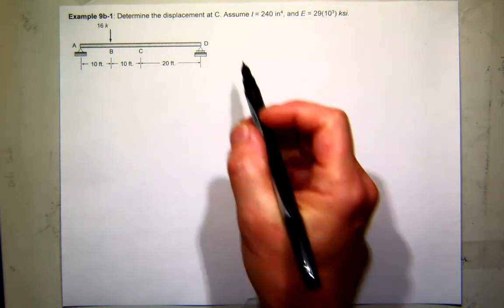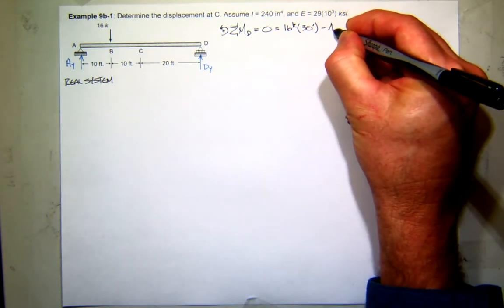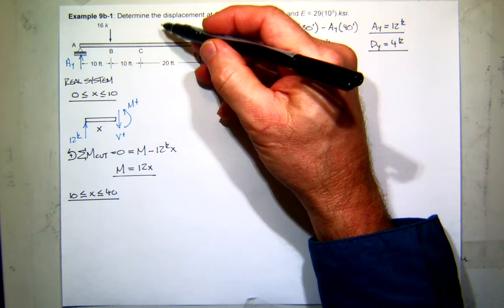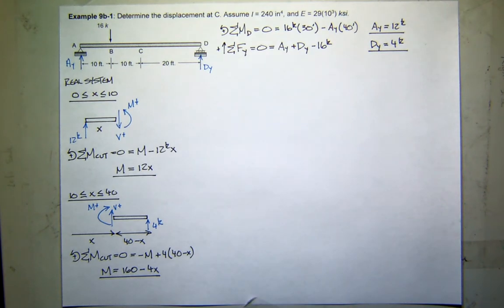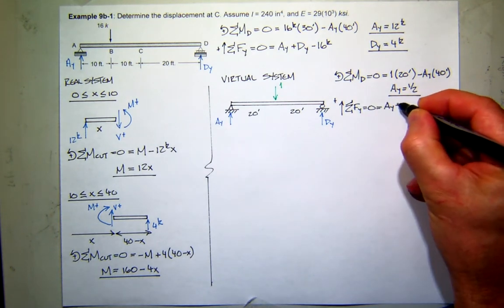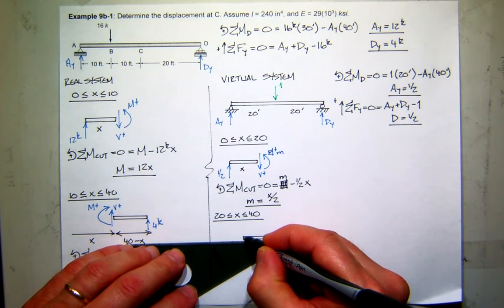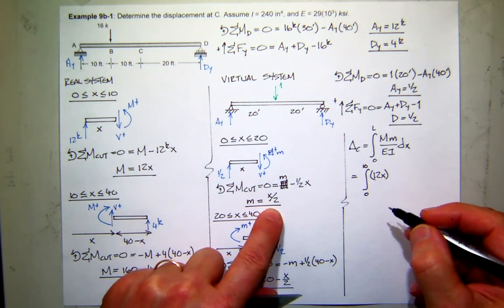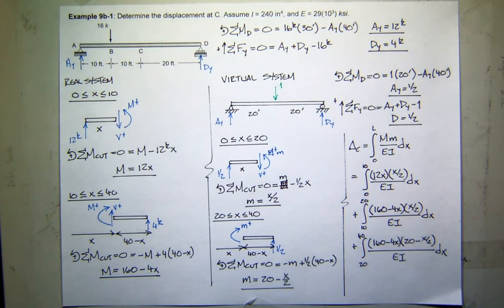Example 9b-1 f17